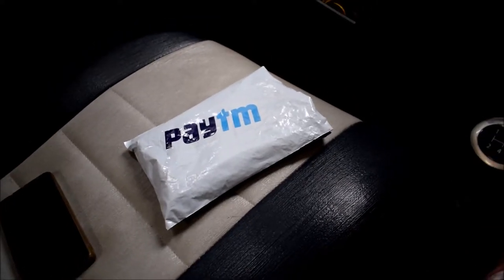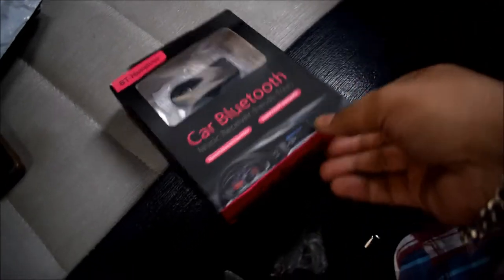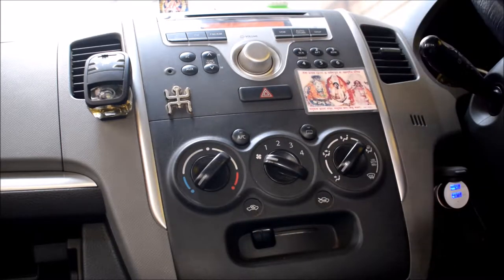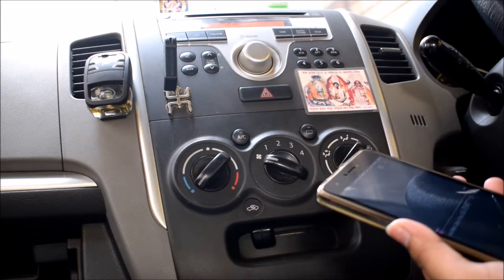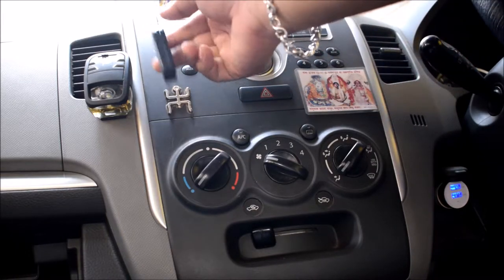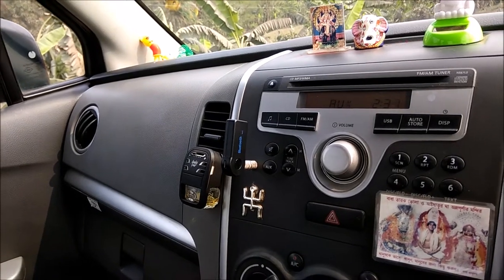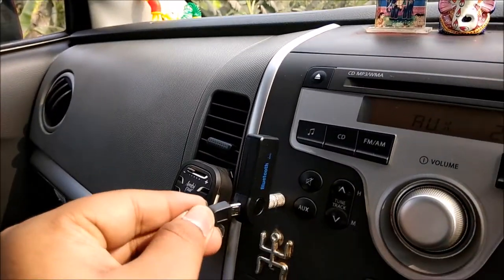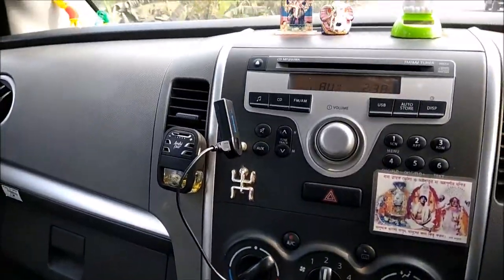Bluetooth Audio Receiver For car/ Phone||ER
Bluetooth Audio Receiver For car/ Phone
Do Like
& Stay Tuend
[ER]